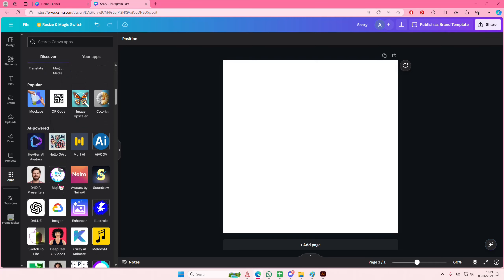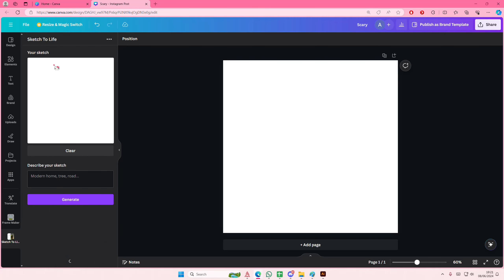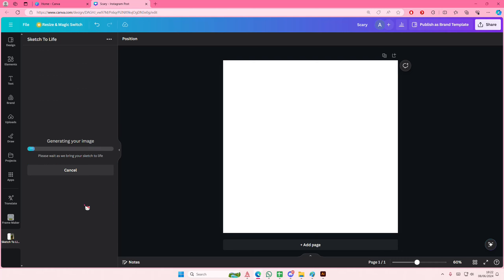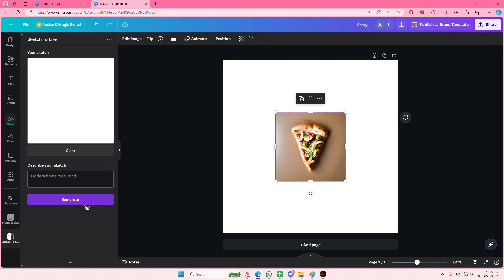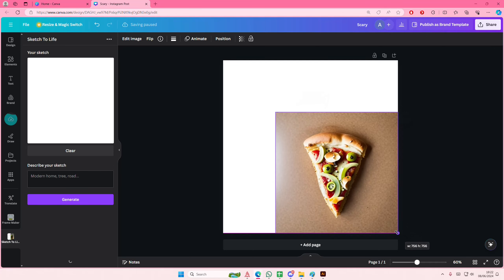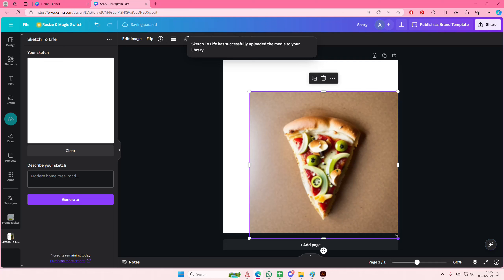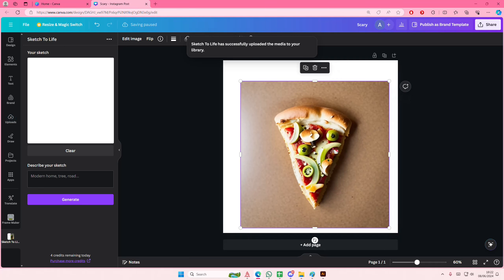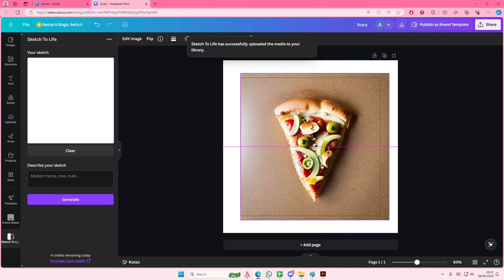Bring Your Sketch To Life - Use This Canva App To Transform Your 2D Sketches 3D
Want to bring your sketch to life in Canva? Here's how you can do that.